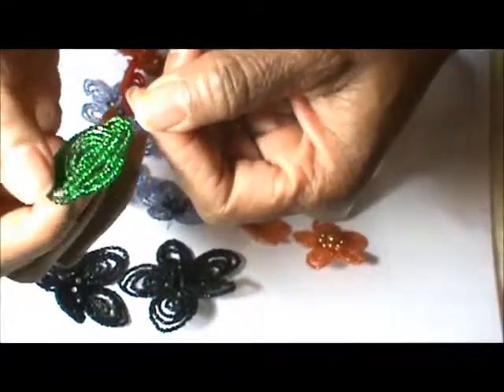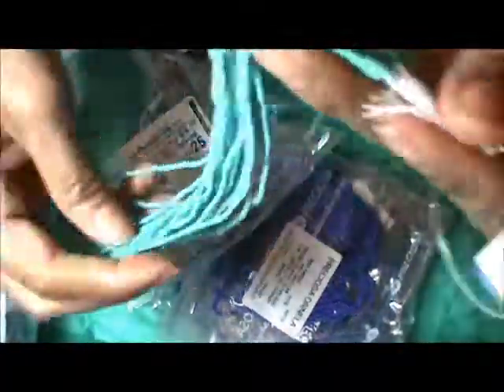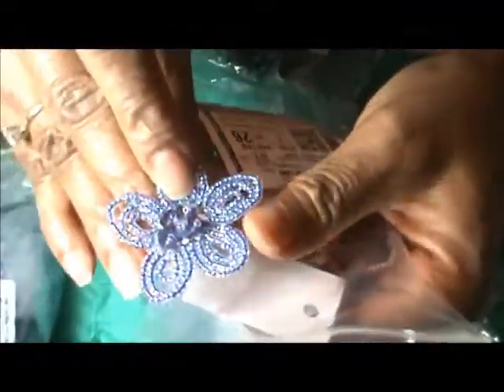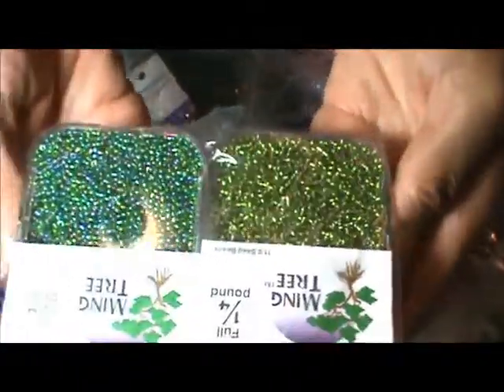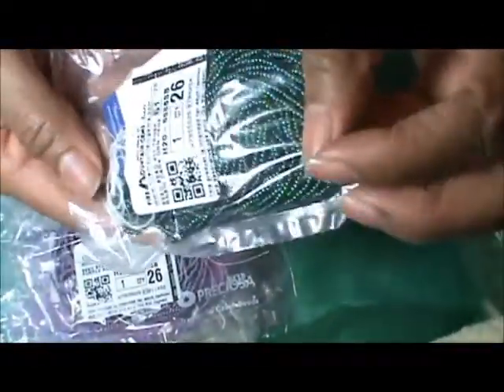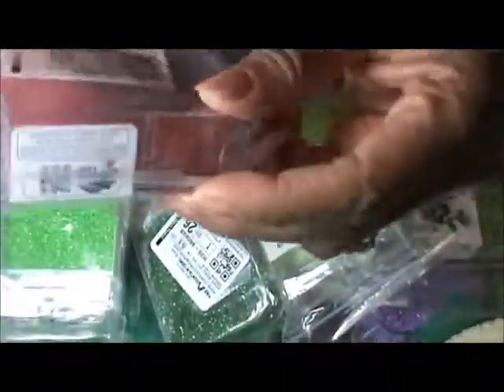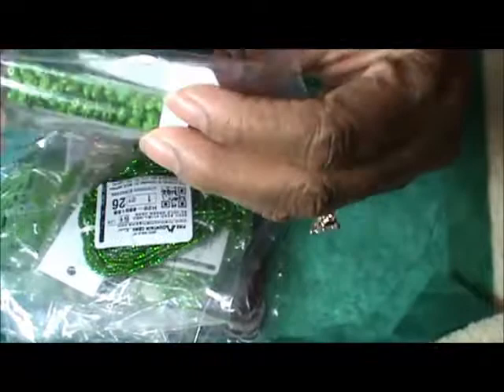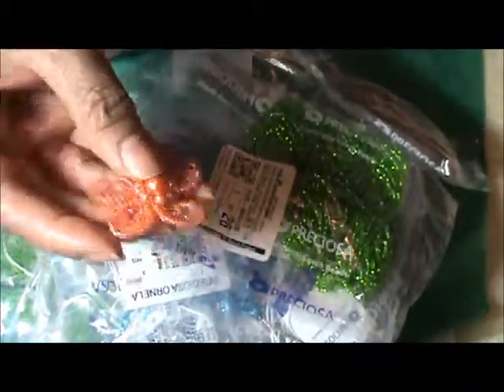Fire Mountain Seed Bead Haul and Jewelry WOW!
Doris Designz Fire Mountain Seed Bead Haul and Jewelry show and tell